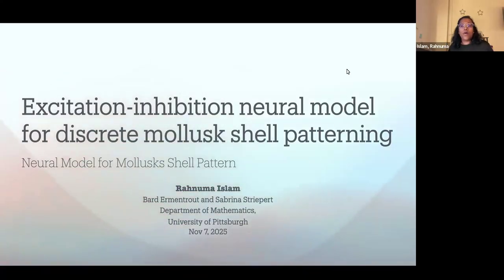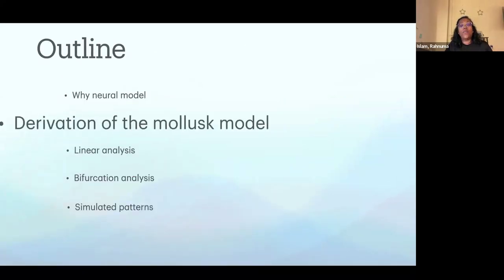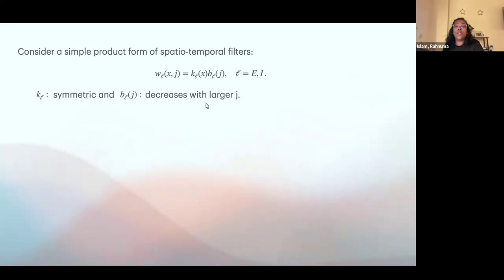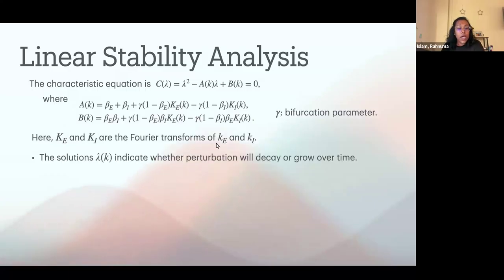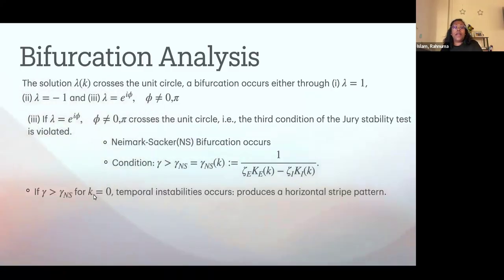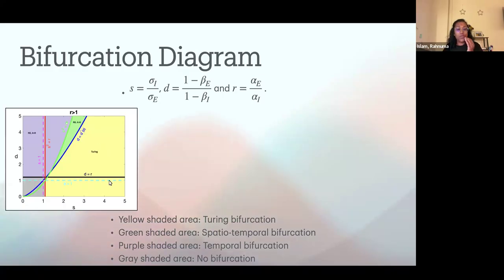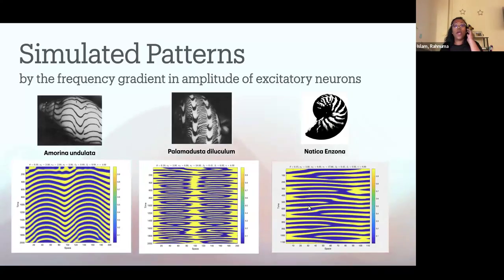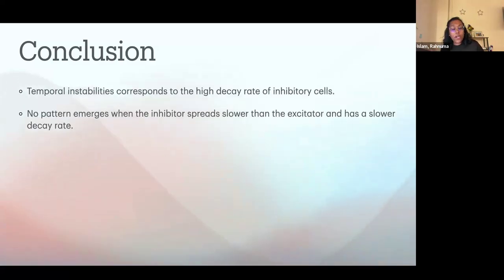Rahnuma Islam presents at Pitt AWM Student Seminar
Talk by Rahnuma Islam (University of Pittsburgh) at the Pitt AWM Student Seminar on "Excitation-inhibition neural model for discrete mollusk shell patterning" on November 7, 2025.